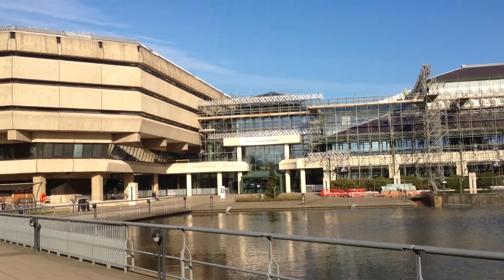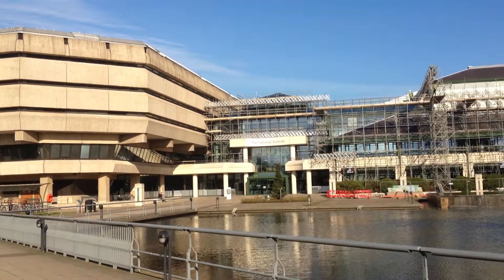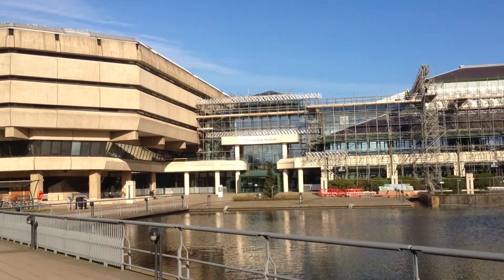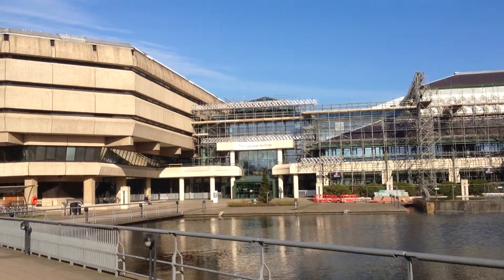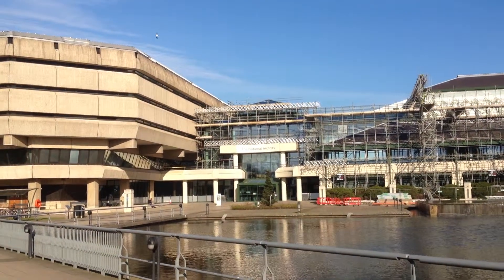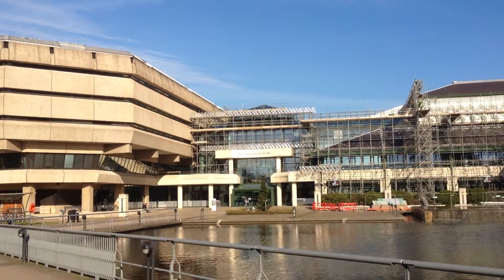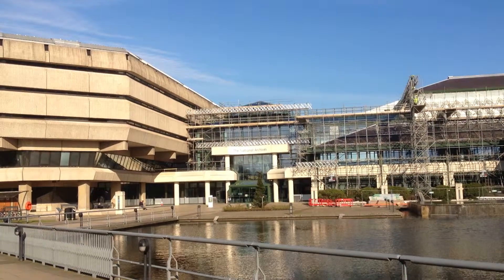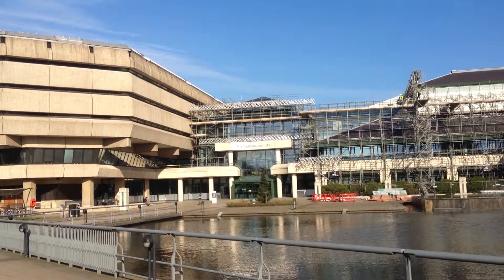My trip to the National Archive at Kew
I am researching the history of my farm and went today to the National Archive office at Kew in London to seen the documents that they hold there. Part of the reason for my research is to add weight to my application for an environmental scheme called the HIght Level Scheme (HLS) which encourages farmers to value archeological feature on they farm. I hope to be able to add weight to my application having made this trip. I thoroughly recommend that any one who has an interest in the history of their farm to visit the National Archive. It is free and truly amazing